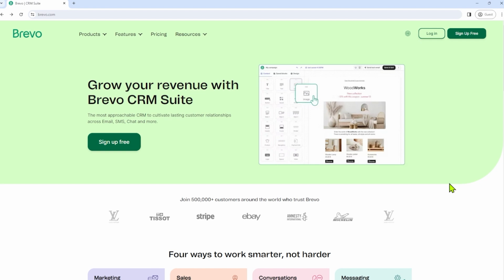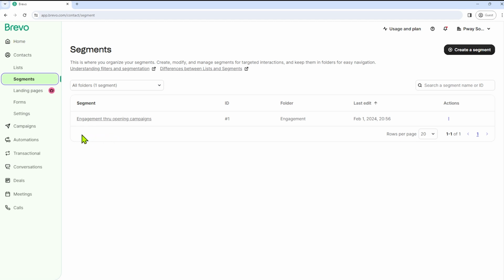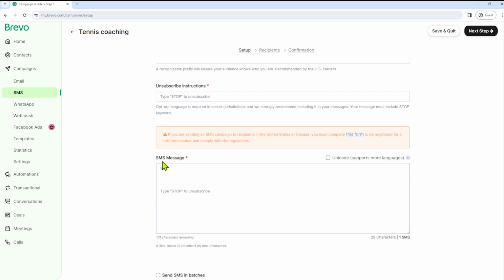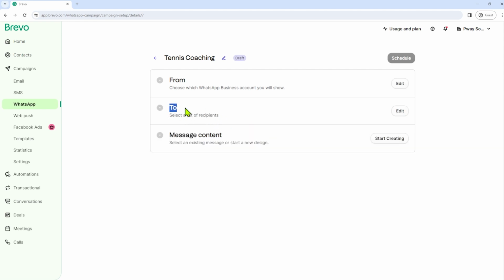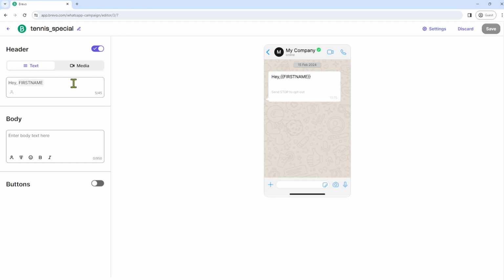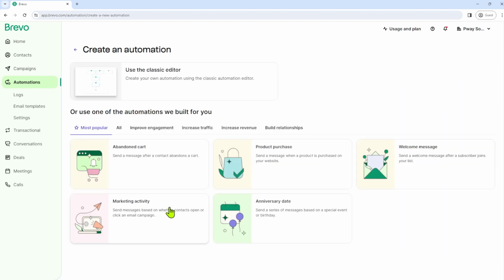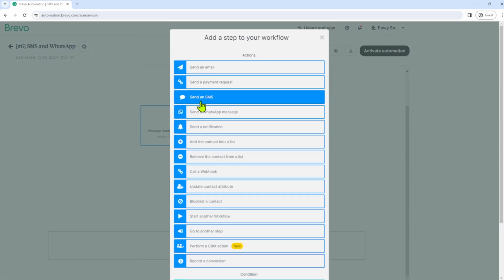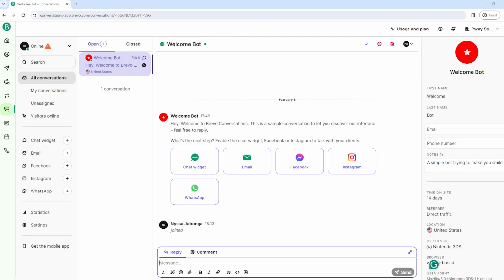How to send SMS & WhatsApp marketing campaigns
In this video, we will show you how to send SMS and WhatsApp marketing campaigns using Brevo (previously known as Sendinblue). We will also cover Brevo Automations, which enable you to create automated sequences that combine both SMS and WhatsApp messages.

Brevo (previously known as Sendinblue) is a powerful marketing platform that enables businesses to communicate effectively with their customers. It offers email marketing, SMS, and WhatsApp messaging, among many other features, such as CRM and automations, making it a versatile tool for digital marketing.

Brevo offers a variety of features to enhance your marketing campaigns. In this tutorial, we provide an overview of the Contacts section, SMS Campaigns, WhatsApp Campaigns and Automations section.

00:00 - Intro
00:26 - Create Account
01:11 - Contacts
03:49 - SMS Campaign
07:43 - Quick announcement
08:06 - WhatsApp Campaign
13:34 - Automations
19:06 - about Brevo
19:46 - Email Marketing with Brevo